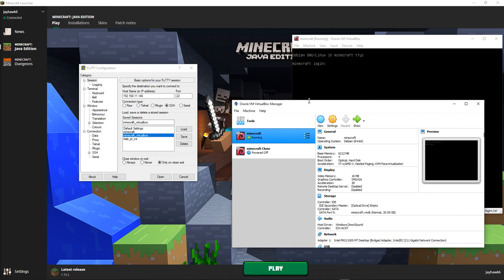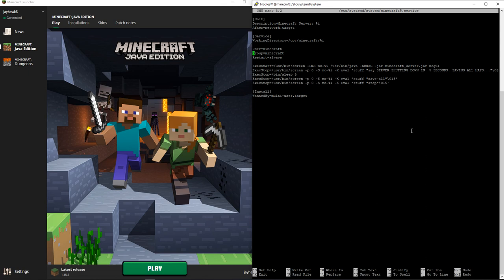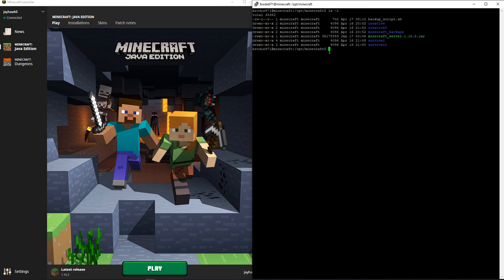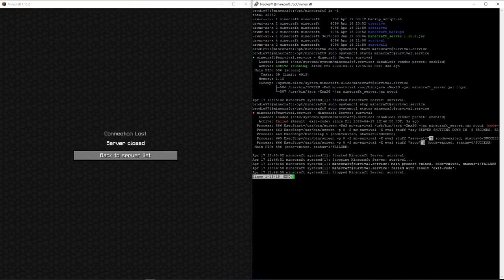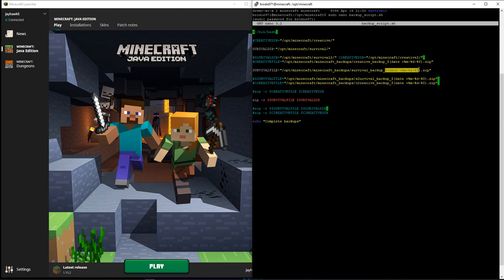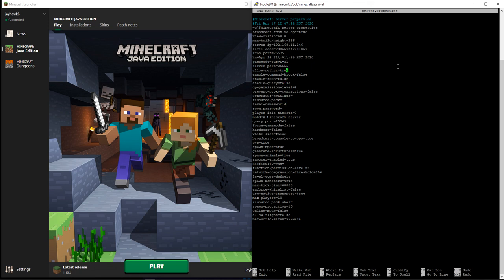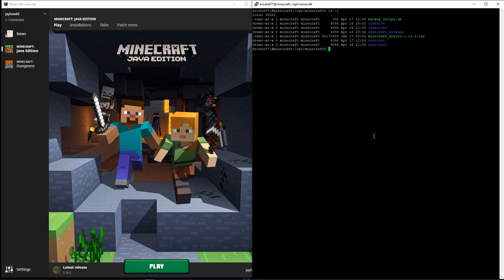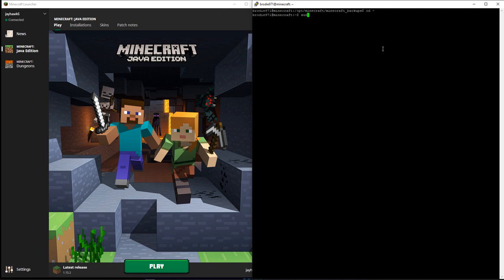Part 5 : Easy Step-by-Step Setting up a Minecraft Server using Debian Linux ... and Tips and Tricks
Create a personal Minecraft server for multi-player or single-player gaming.  Its an easy, step-by-step tutorial.  Either re-purpose a laptop or a desktop (like I did); or create a virtualized server (like this example).  Tutorial will show creating an auto-start-up and shutdown script; as well as scripts to backup your Minecraft world.  This is a Survival instance where we configure the Port and Seed; but it can be changed to Creative or other flavor of Minecraft.

This tutorial is geared towards Parents or Guardians of children; and Parents that aren't as technical.  I wanted a safer Minecraft server for my children to connect and play together.  After creating your server, there will be basically 2 commands to continue to do making this easy to sustain yourself ... systemctl start or stop or status, and the backup_script.  If you are a bit more familiar with Linux, then you may be able to skip to Part 3.

This could also be a project for an older child; especially if using Virtual Box to learn and try out computer skills.

I created my personal Minecraft server for my 4 kids and I to play together.  Our's was done in Jan 2020 during the Australian Bushfires that kept us inside due to the really poor air quality. These videos were created in Apr 2020 during the COVID-19 pandemic.